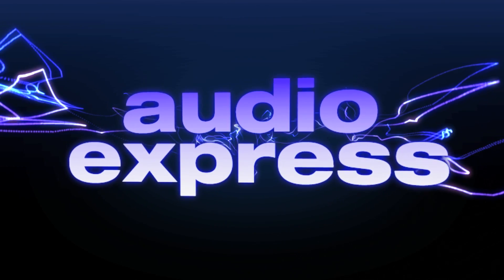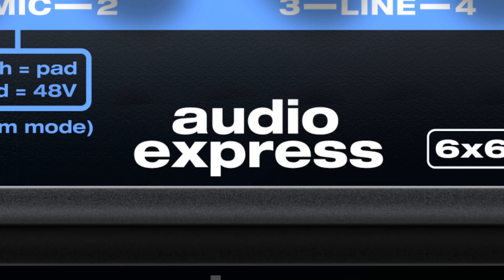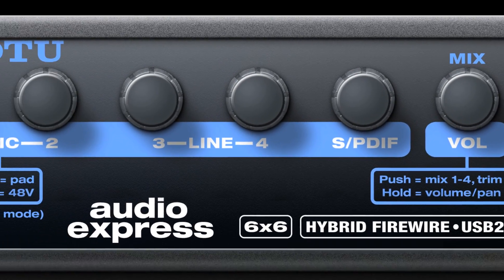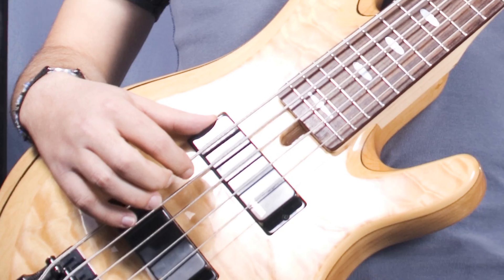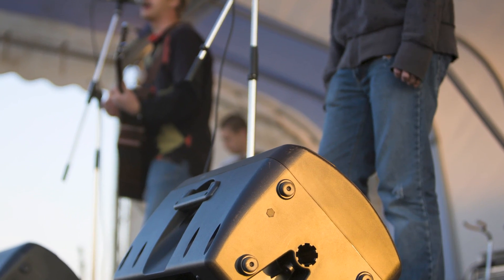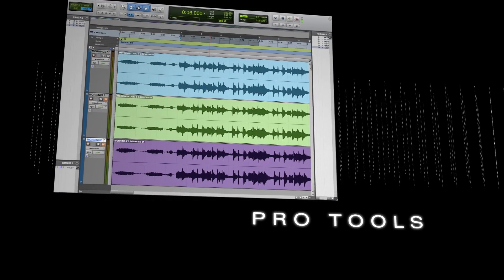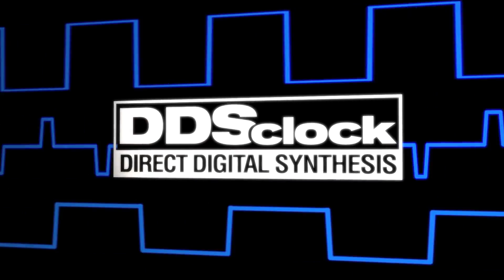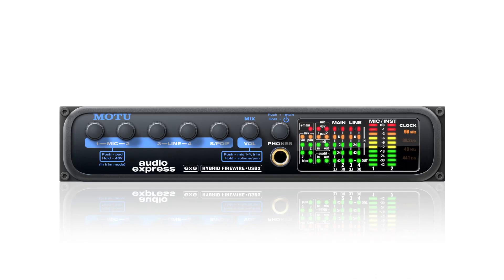Audio Express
Audio Express: Multi-channel audio for your Mac or PC. Thanks to MOTU's Hybrid interface technology, the Audio Express connects to any current Mac or PC via FireWire or high-speed USB 2.0. Connect your mic, guitar, keyboard, and digital input, and you are ready to make pro-quality recordings in your personal studio.